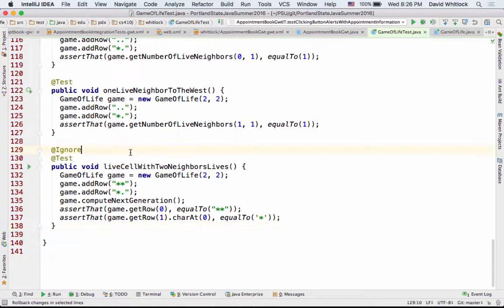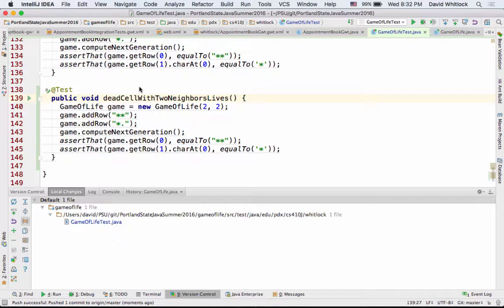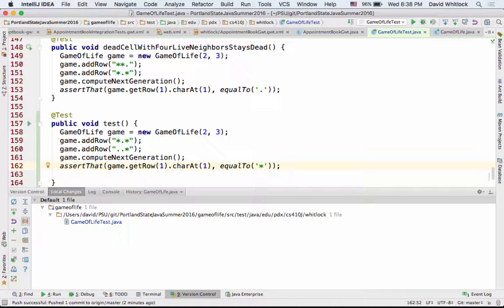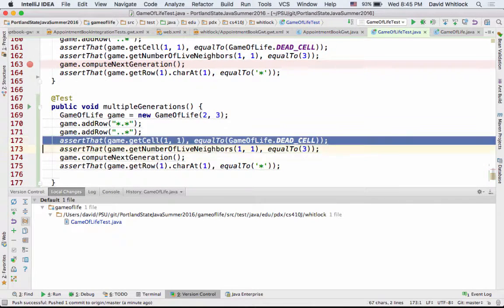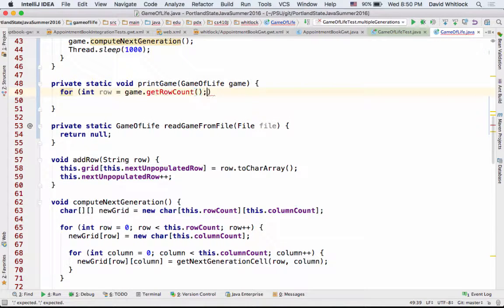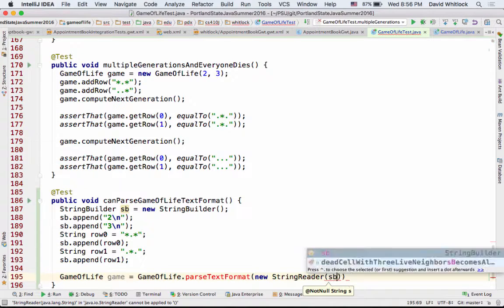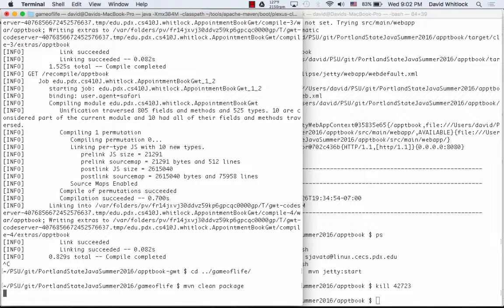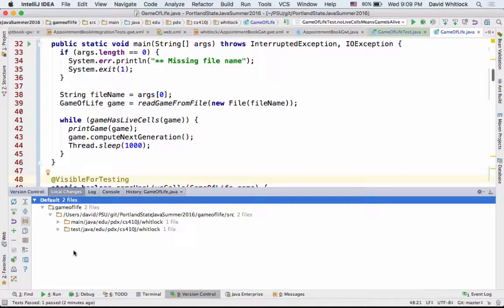Java@PSU Summer 2016 Week 6, Part 3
A couple of us stayed to put the finishing touches on my implementation of the Game of Life code kata.  At the end of it, we ended up with a cute command line program that prints out the evolution of a Game of Life.